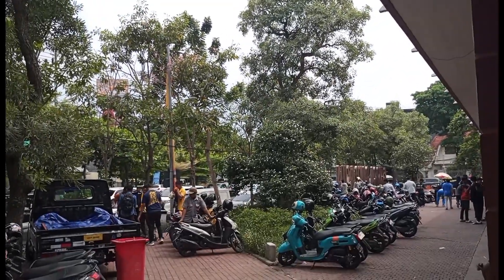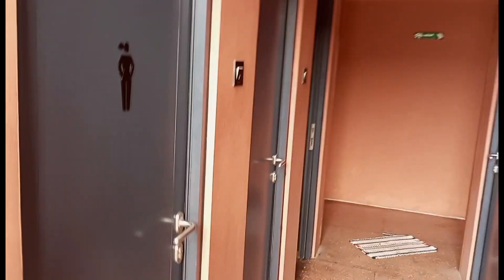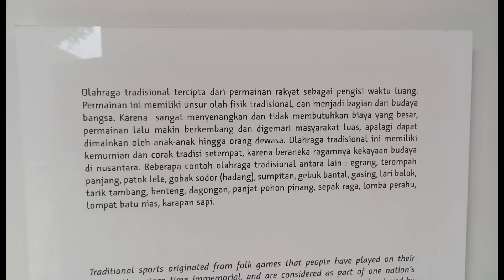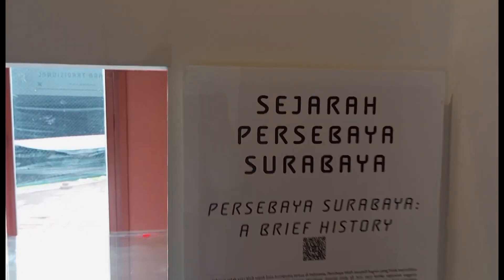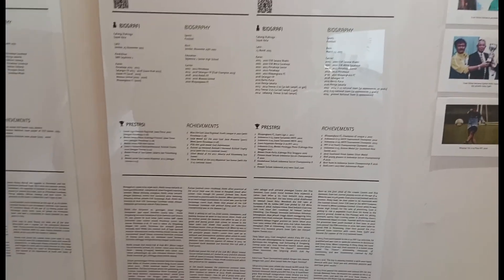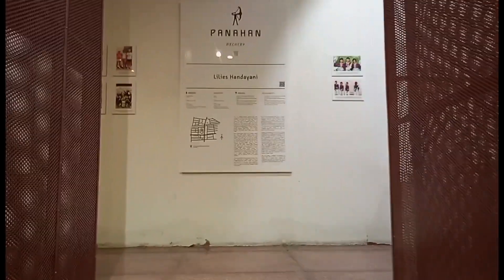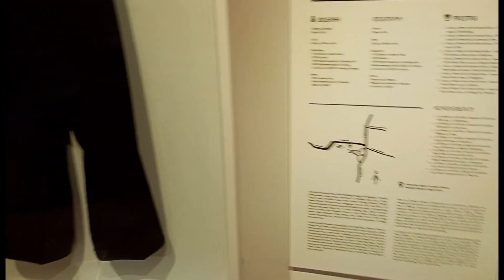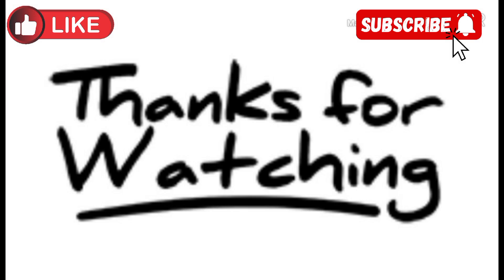Review Museum Olahraga Surabaya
Hallo Guys Welcome Back My Channel..
Oke Guys kali ini kita berkesempatan untuk mengunjungi salah satu museum yang berada di kota Surabaya.
Apakah itu??

Yapss benar.. Kita berkunjung ke museum Olahraga di Kota Surabaya.

Museum Olahraga ini berada di Jl. Indragiri No. 6 Surabaya.

Museum Olahraga diresmikan pada tanggal 8 Mei 2021. Dibangun untuk menggambarkan dinamika sejarah dan budaya bangsa Indonesia terkait cerita sejarah olahraga serta benda-benda / bukti materiil peninggalan para Pejuang dan Pahlawan Olahraga Surabaya. Museum ini menyimpan koleksi-koleksi Atlet Surabaya. Ratusan koleksi yang ada terbagi menjadi tiga jenis yaitu koleksi historika (koleksi yang diperoleh dari hasil temuan, hasil escavasi atau bukti materil bersejarah), koleksi heraldika (tanda penghargaan atau jasa, kepangkatan, lambang atau logo), dan koleksi teknologika terkait benda dengan unsur teknologi..

Terima Kasih buat kalian yang sudah berkunjung ke channel saya.